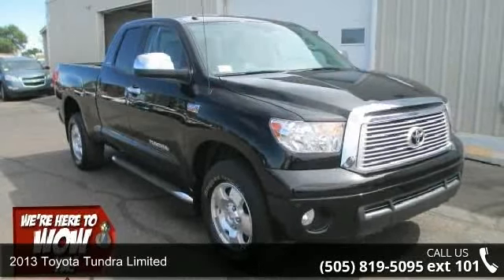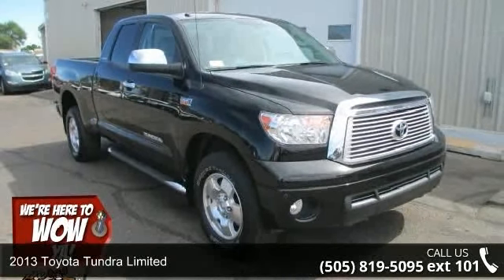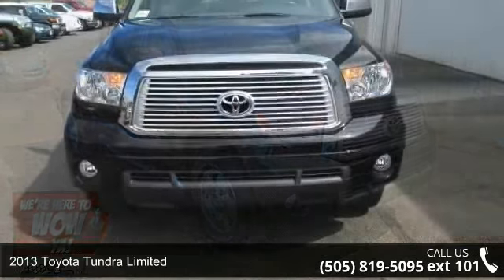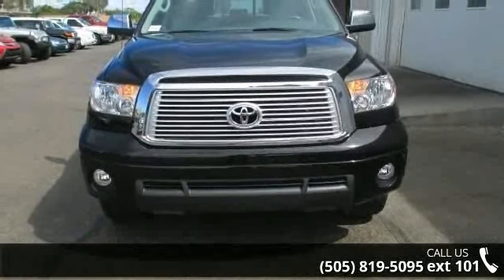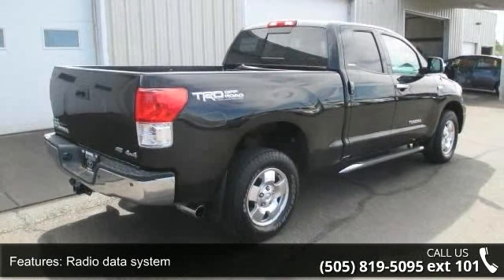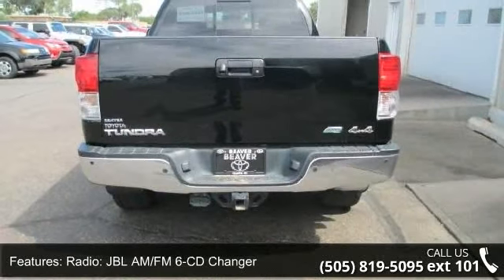2013 Toyota Tundra Limited - Beaver Toyota - We re here ...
Black 2013 Beaver Toyota Tundra is a 4D Double Cab with only 35439 miles. 4WD . This New Mexico Truck has an 8 cyl 5.7L SMPI Flex Fuel DOHC engine. Are you interested in a truly fantastic truck? Then take a look at this outstanding 2013 Toyota Tundra. This Tundra is nicely equipped with features such as 4D Double Cab, 6-Speed Automatic Electronic with Overdrive, and 4WD. You could be the second owner of this terrific ride. It appears that this vehicle lived in a smoker-free environment. There appears to be no damage beyond normal wear on this vehicle. An Insurance Institute for Highway Safety 2012 Top Safety Pick. Ask for stock number 335277A, the New Mexico 2013 Beaver Toyota Tundra . If you get a recording, just dial 6 and a live salesperson responds 24/7.  Shop one of the biggest selections of new and used inventory